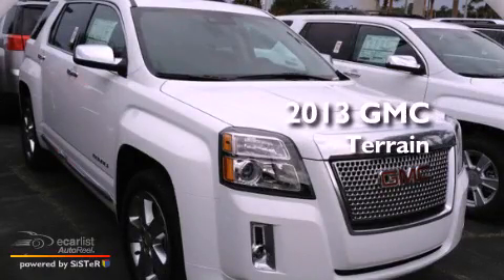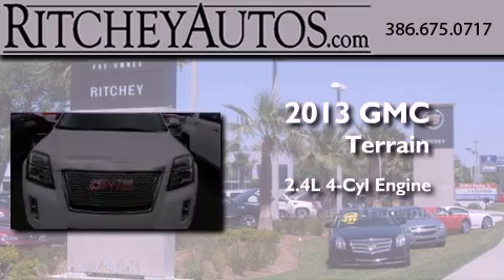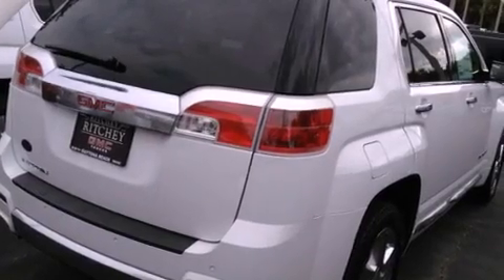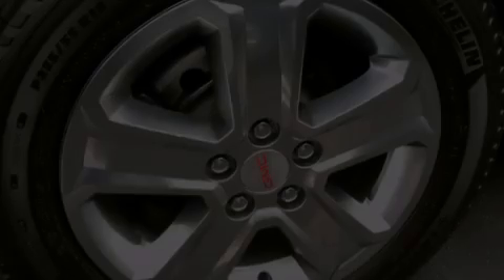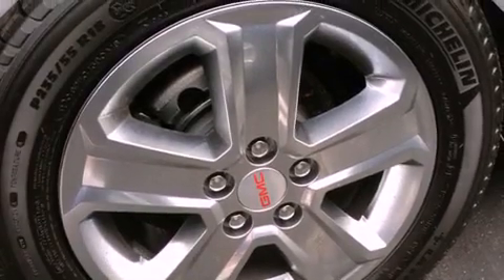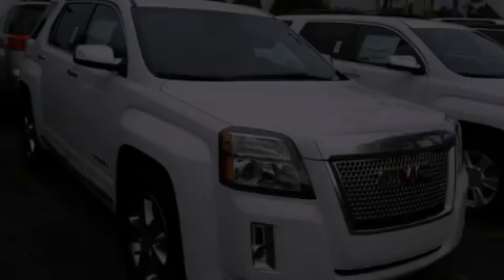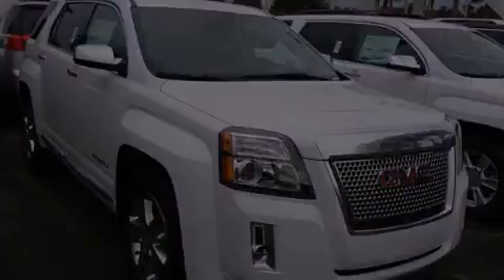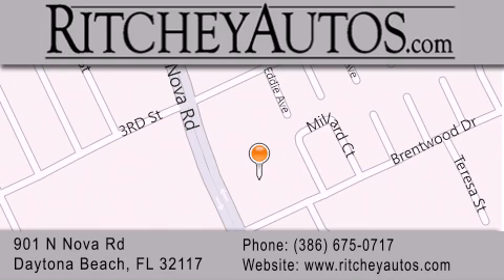2013 GMC Terrain Daytona Beach FL 32117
Year : 2013
 Make : GMC
 Model : Terrain
 Engine : 2.4L DOHC 4-cylinder SIDI (Spark Ignition Direct Injection)
 Trans . : Automatic
 Exterior : White
 Miles : 2
 Interior : Black